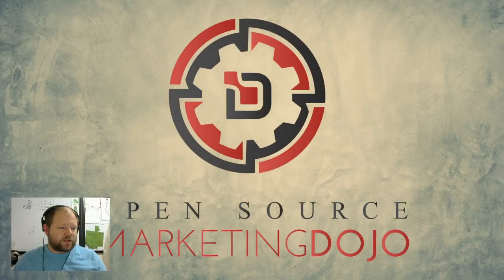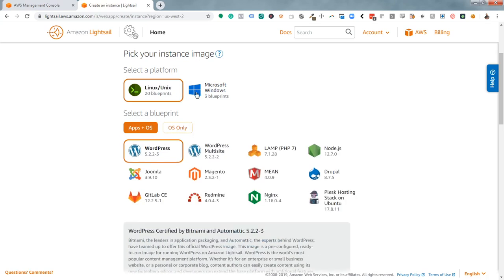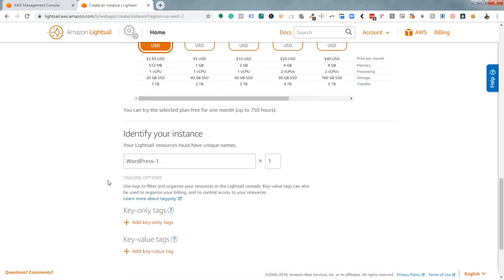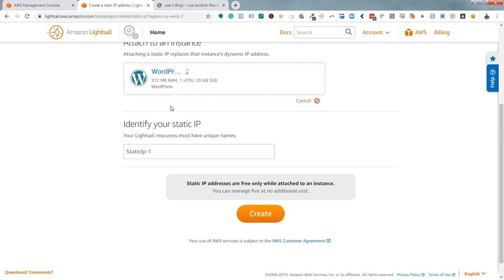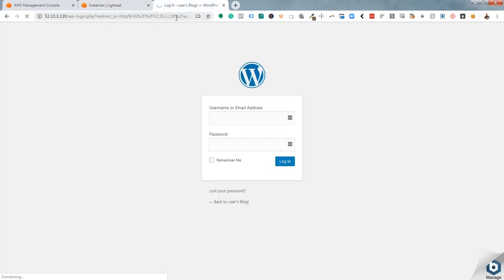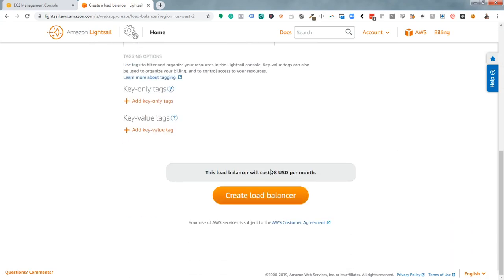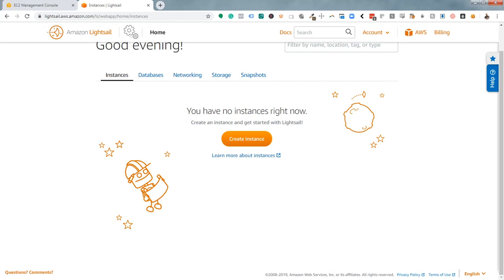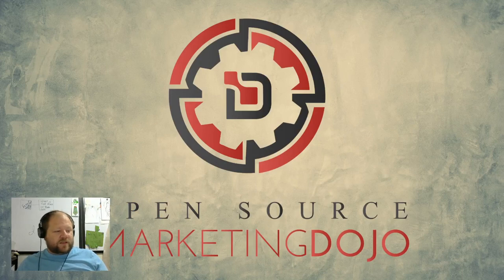Amazon AWS Lightsail: Why Should You Use It if you are new to web hosting?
Amazon AWS Lightsail should be your choice if you want to start hosting your new content site on a great VPS that can grow with you and meet all your needs.

What is AWS Lightsail?

Amazon AWS Lightsail is a way to host dynamic websites on your own powerful VPS(Virtual Private server).  It provides a much more beginner-friendly interface for you to start setting up your VPS in the exact same way EC2(Elastic Compute Cloud) works but in a way that users that aren't familiar with cloud computing can get behind easily.  It also offers a simple path upgrading into full-blown ec2 and all of the Amazon web services.

How does Amazon Lightsail work?

Amazon Lightsail provides you with the most common installations on Linux and windows to get running with things that you would normally want to do in cloud computing. things, like running Linux web server or running Windows server for different applications such as development, can be done instantly in the cloud. Moving forward we're going to talk a lot about lamp stack switch stands for Linux Apache MySQL and PHP.   they're pre-configured images for this and WordPress existing right there in Lightsail as soon as you try to build the first instance. all right onto why you should use Amazon AWS Lightsail.

We will hit the pro's and con's of using Amazon AWS Lightsail for your deployment and I would like to convince you that this is the way to get started at a reasonable price.

I will be making resources available from my in the near future.